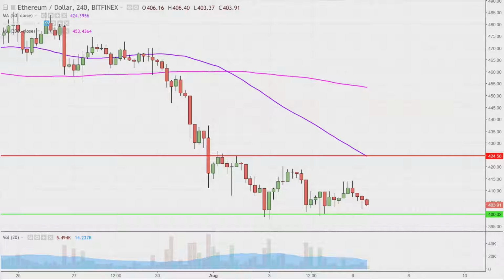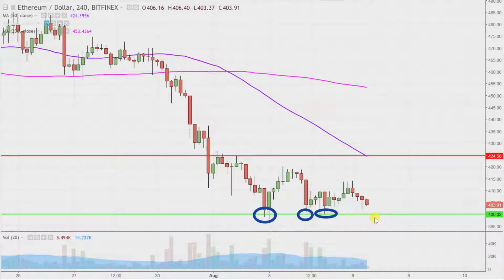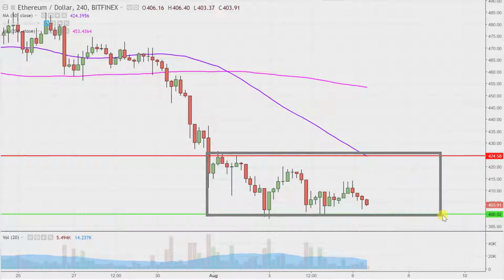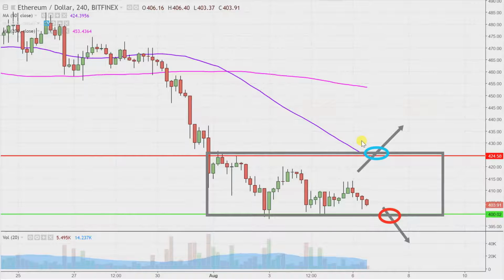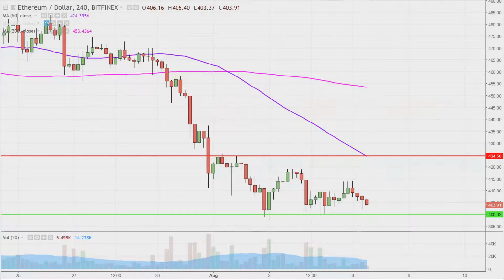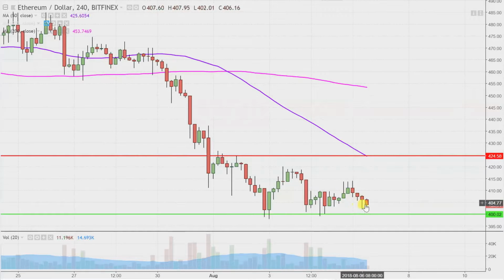Ethereum Chart Technical Analysis for 08-06-18